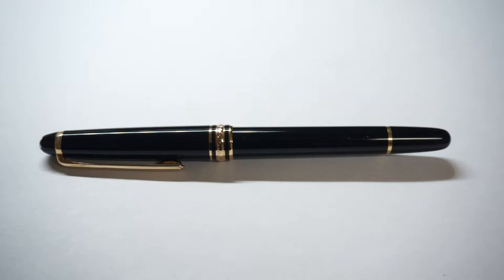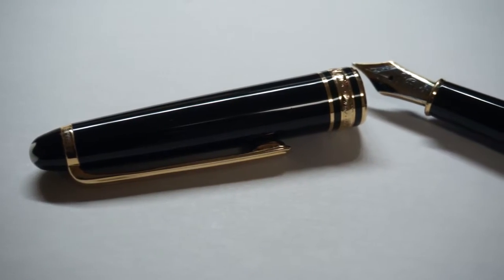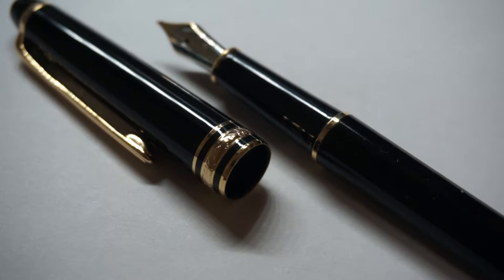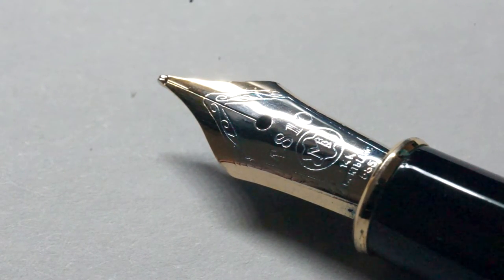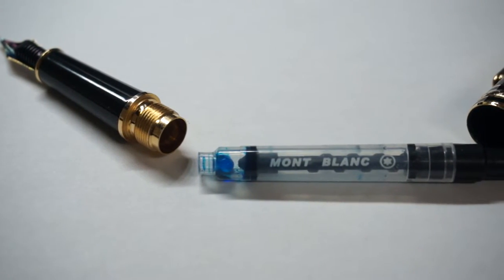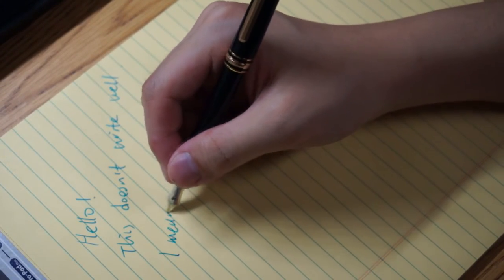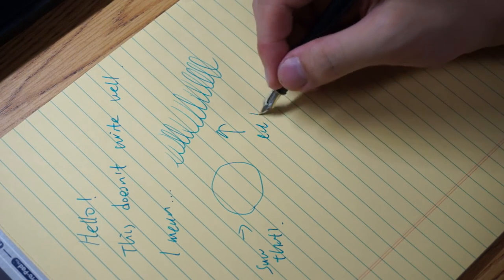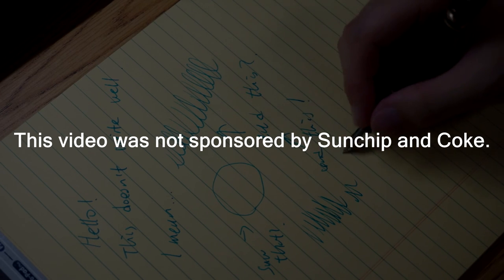FAKE $10 Montblanc Pen: Cheap Fountain Pen Review 04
Don't buy this... just get some sunchip and coke...

Johann Sebastian Bach - Brandenburg Concerto No. 3 in G Major, BWV 1048, (Allegro-Adagio)